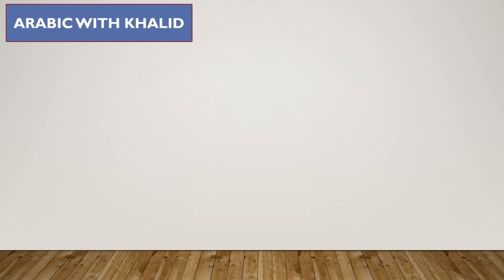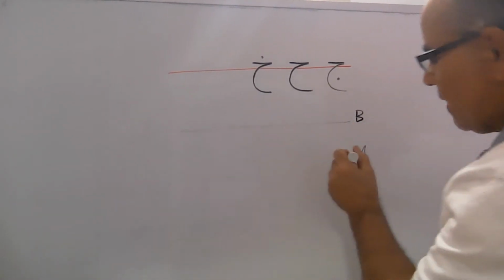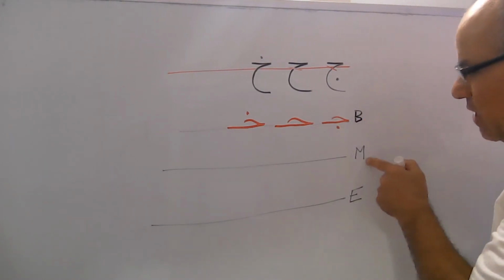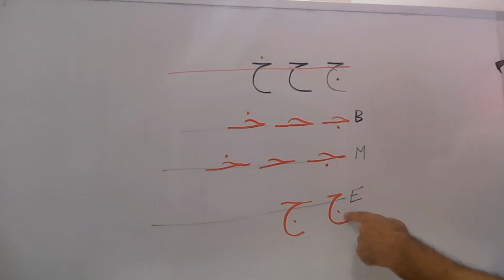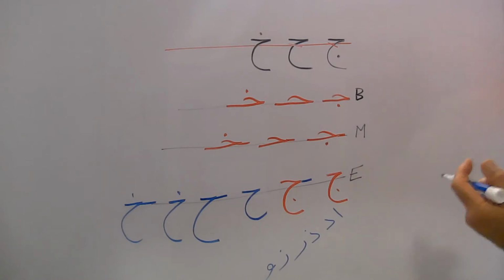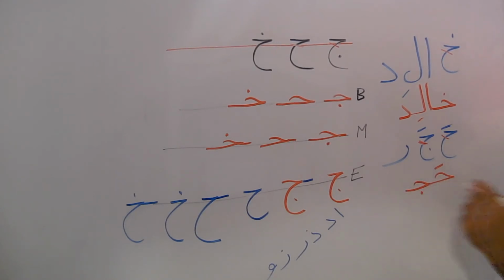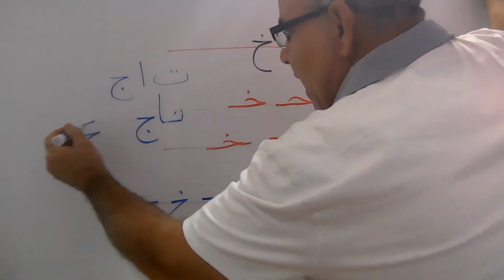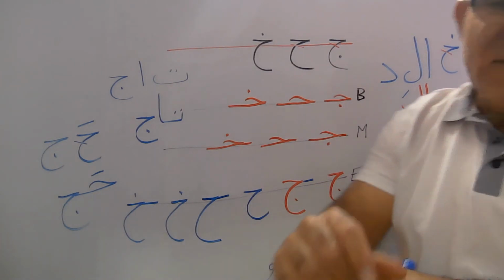Arabic Alphabet lesson 2 ج ح خ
Learn writing and pronunciation of letters ج ح خ